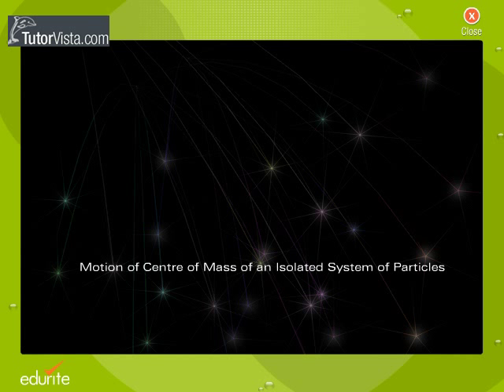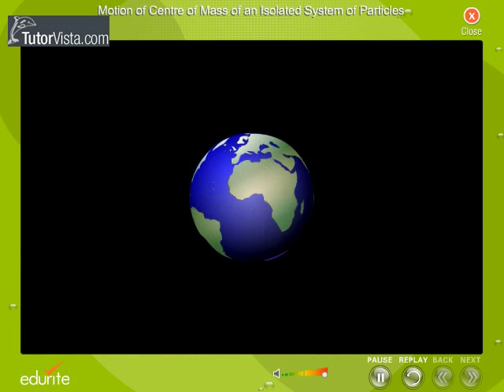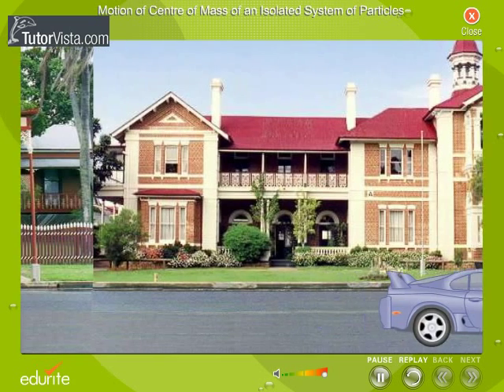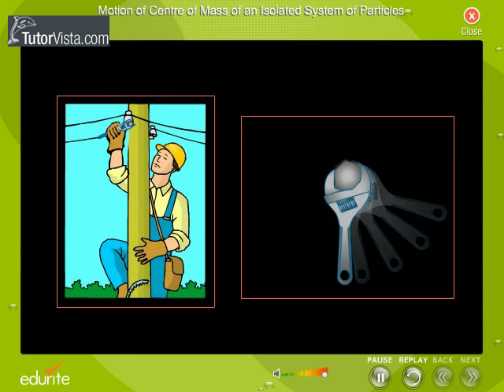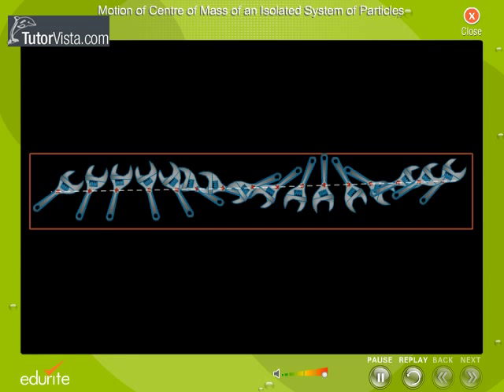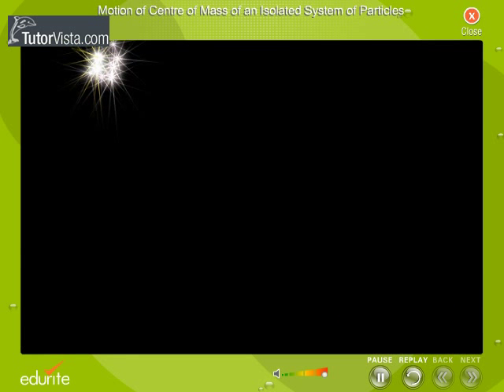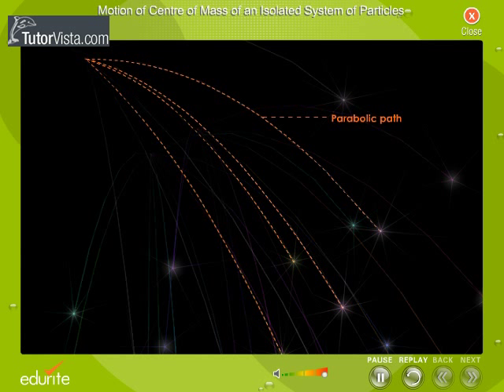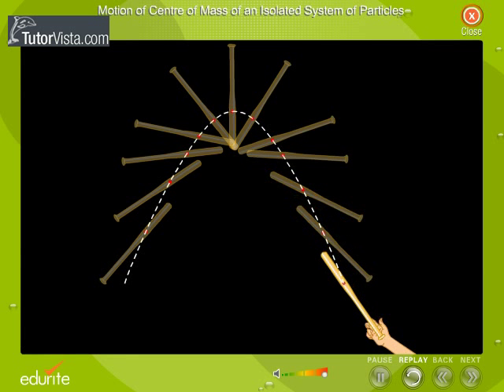Motion Of Centre of Mass of an Isolatd System of Particules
Motion of Center of Mass

When external force is applied on a system of particles, by definition the centre of mass of the system moves as if the external force acts on centre of mass and whole mass of system were concentrated at the centre of mass. If net external force is zero, the centre of mass remains at rest or moves with a constant velocity. If centre of mass of a system is initially at rest in the absence of external force it will remain at rest even though its individual particles begin the move under the action of internal forces.